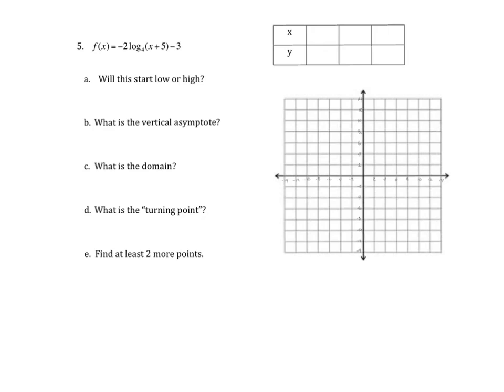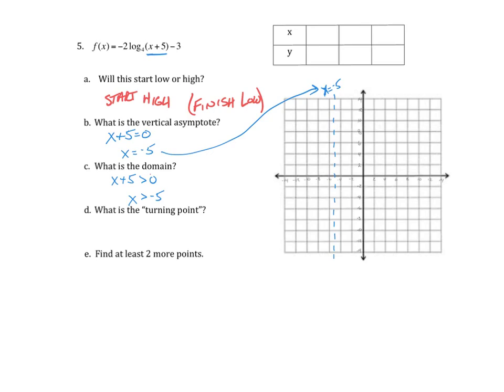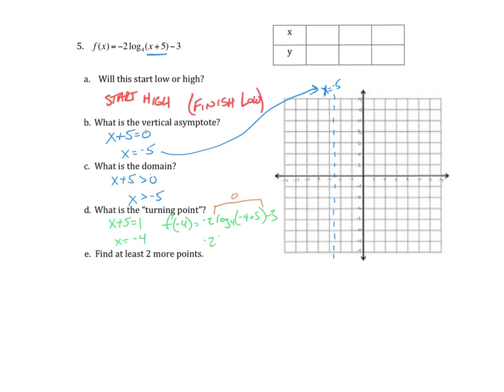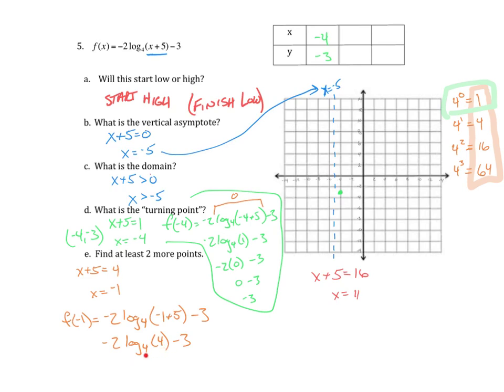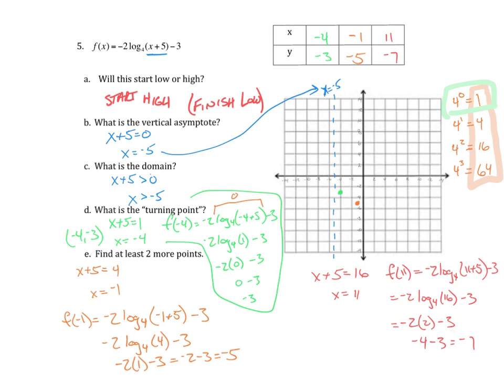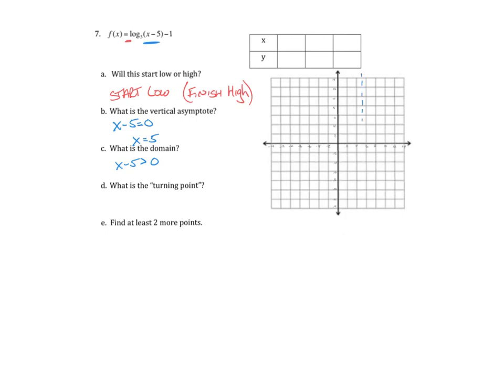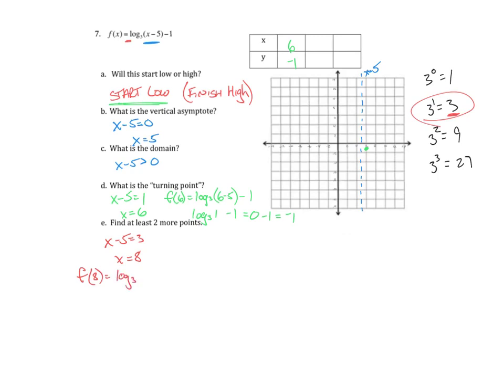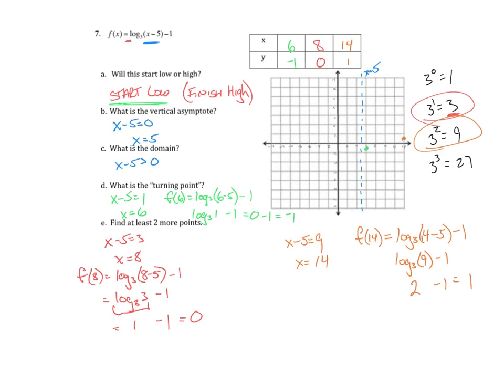Ws 7.6 numbers 5 and 7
This is the second installment of Odd Problems with Mr. Lorenz that looks at the problems on WS 7.6.
In this worksheet we are working to graph logarithm functions making note of the asymptote and domain and working to find nice numbers to work with as we graph.
This video contains numbers 5 and 7 on WS 7.6